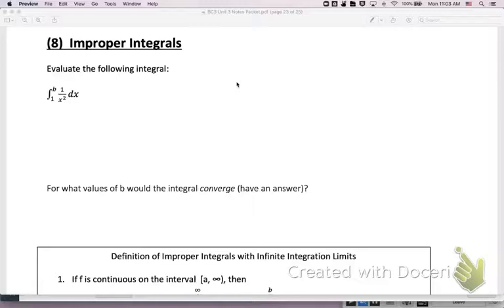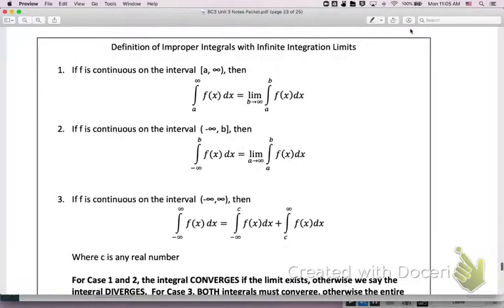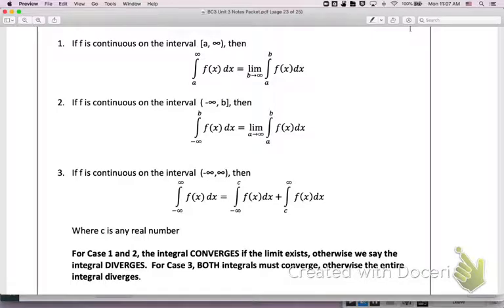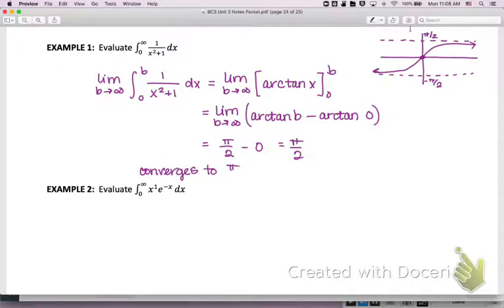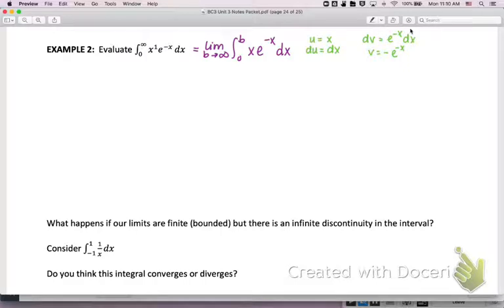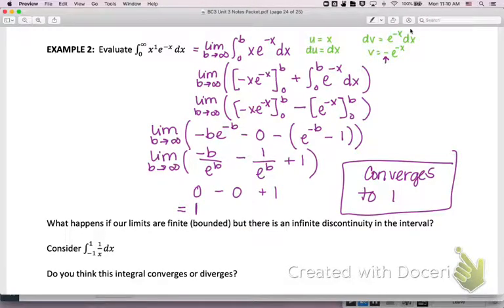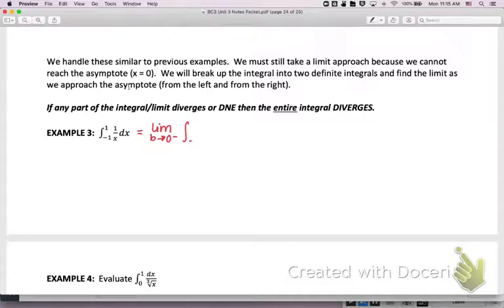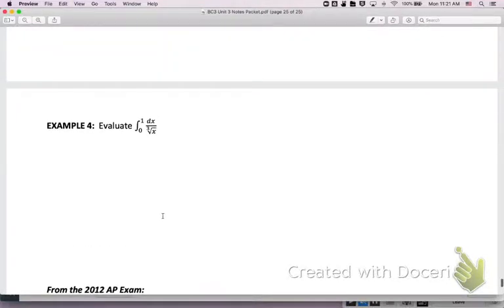3.8 Improper Integrals (BC)